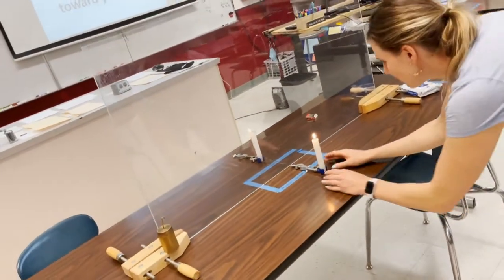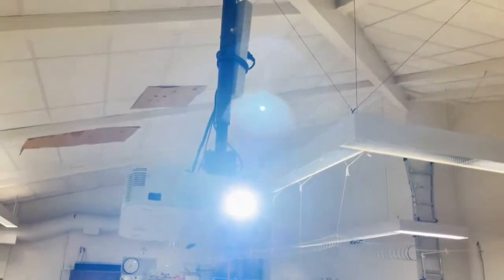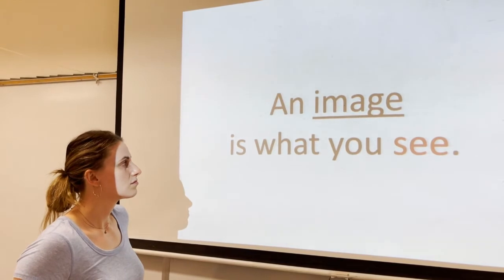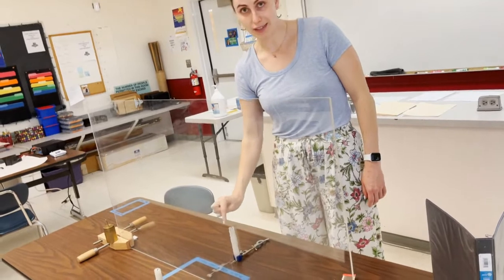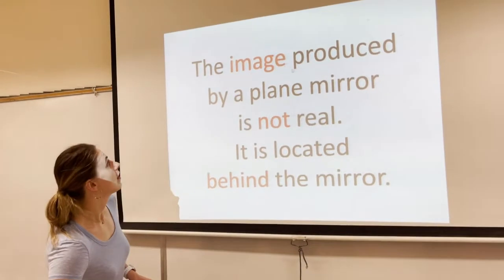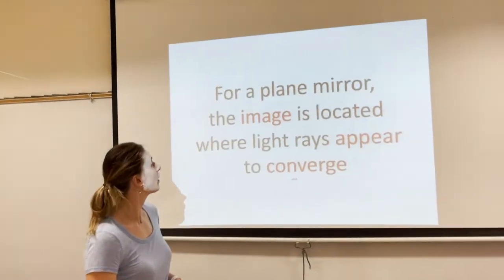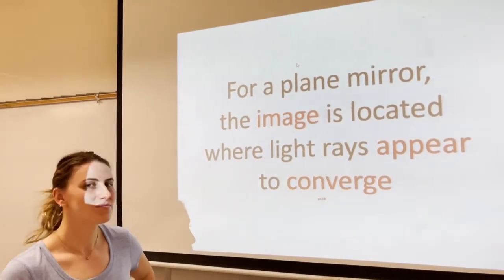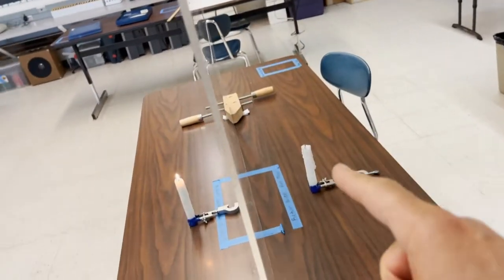6 Virtual Image